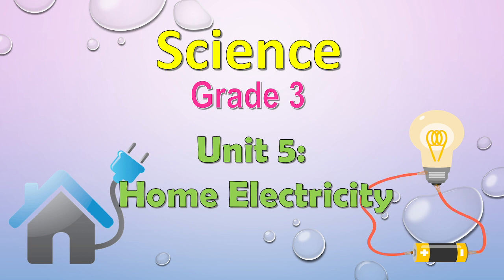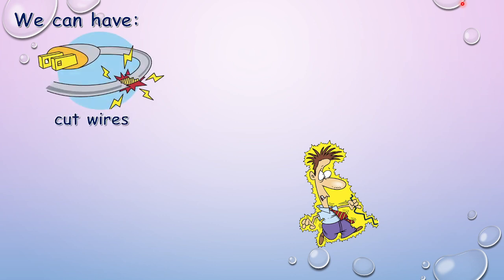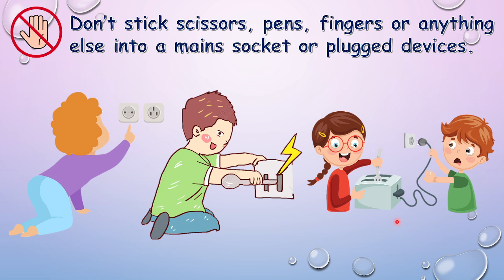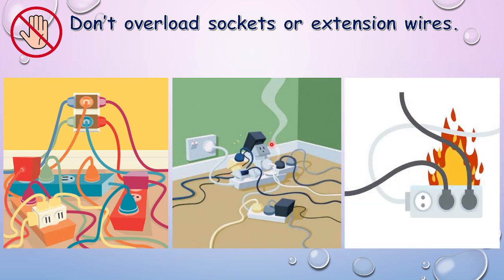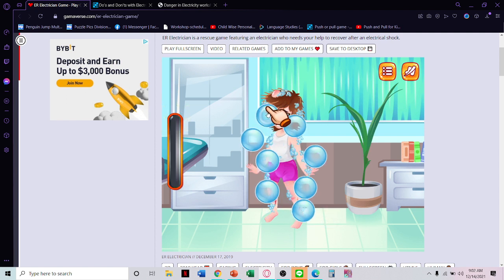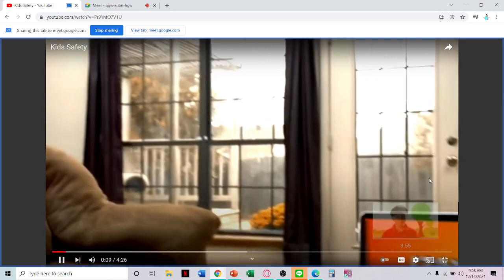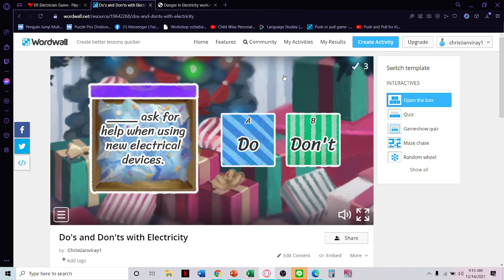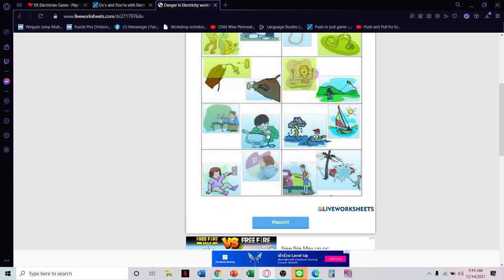3/4 Science A Week 7